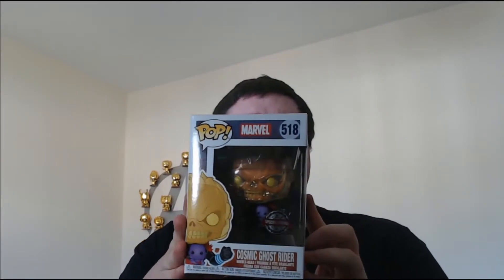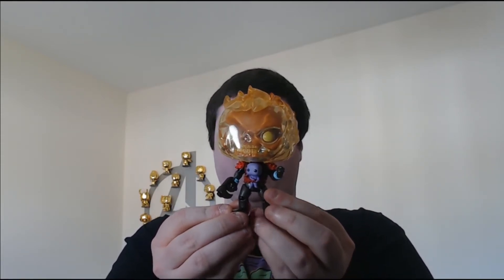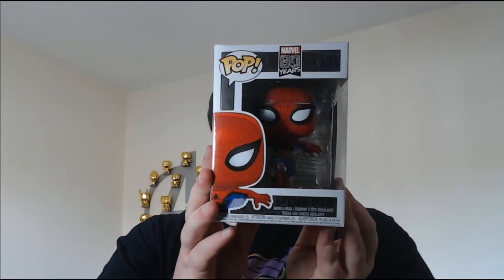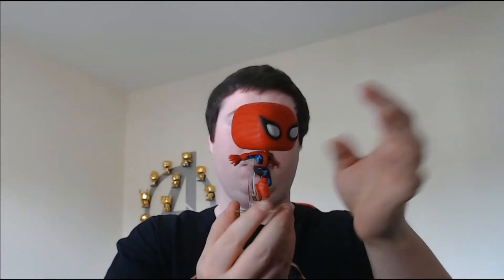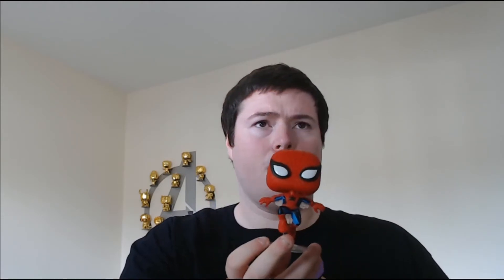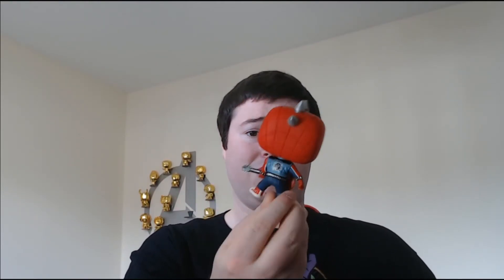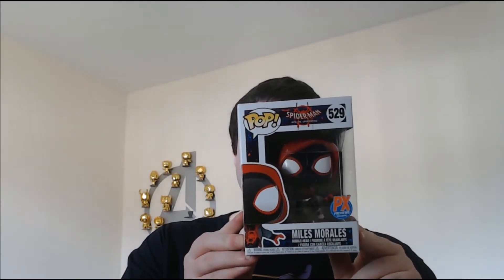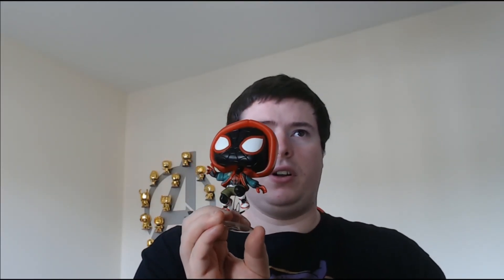Hey, look, its Spiderman! Marvel Funko Pop Haul!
Which is your favourite item in today's haul?